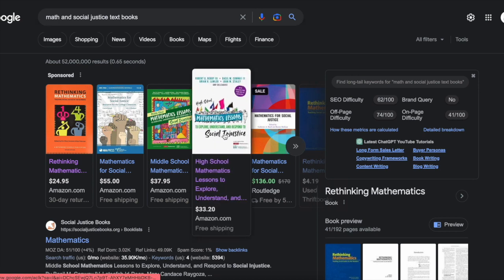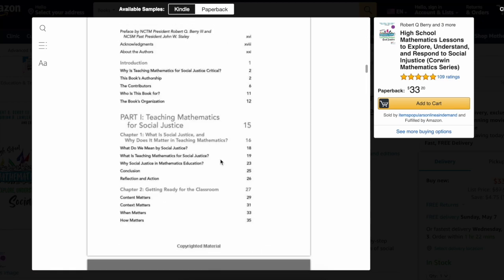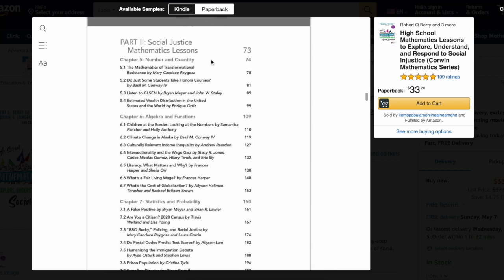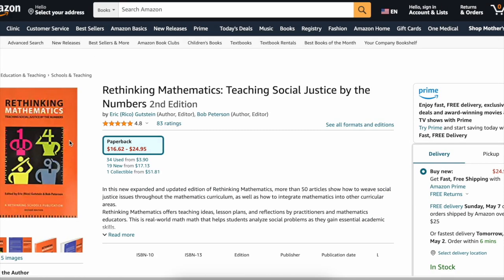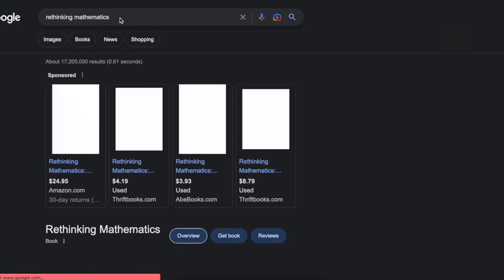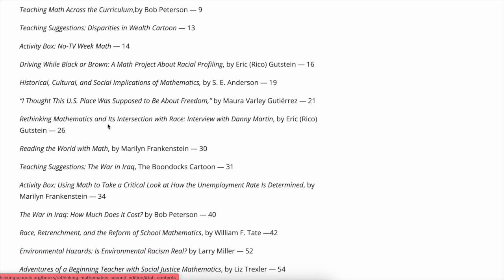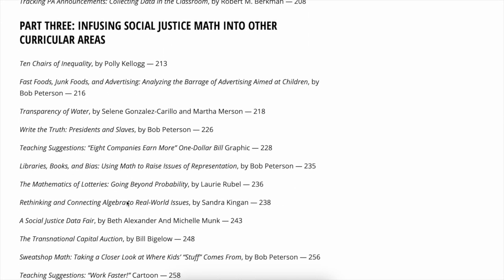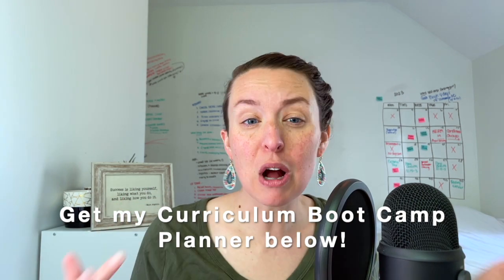Unit Planning Deep Dive: Math + Justice Connections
Welcome back! In today's video, Lindsay is walking you through how to deep dive into unit planning with math and justice connections as an educator.